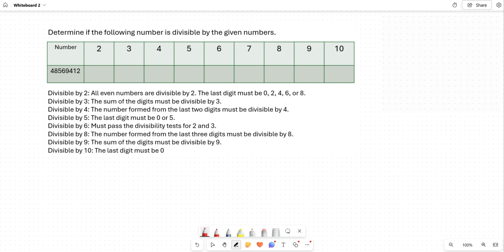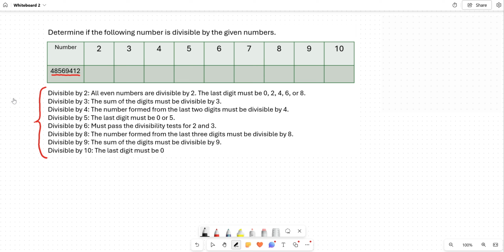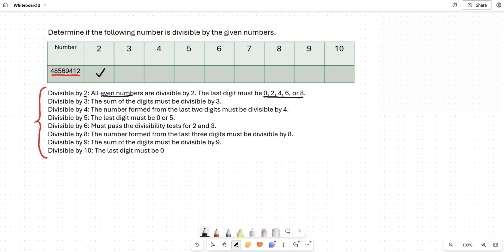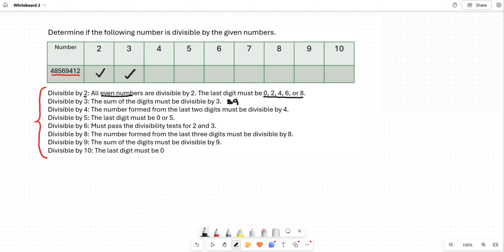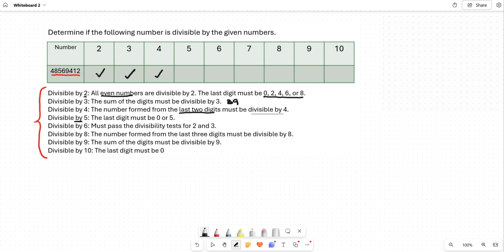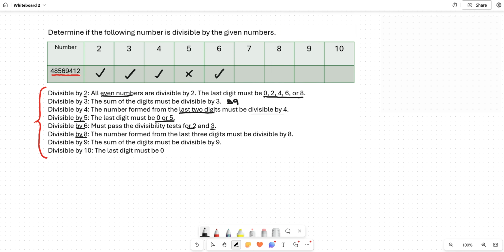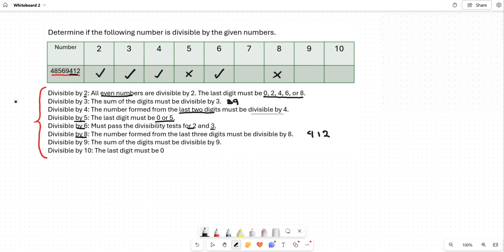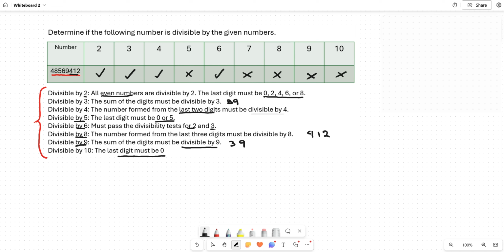Numeracy: Divisibility Rules Part 2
In this video, we break down the essential skill of using divisibility tests to quickly determine whether a number is divisible by 2, 3, 5, and more. With clear explanations, step-by-step examples, and helpful tips, this lesson is perfect for students who want to build confidence in working with divisibility rules.